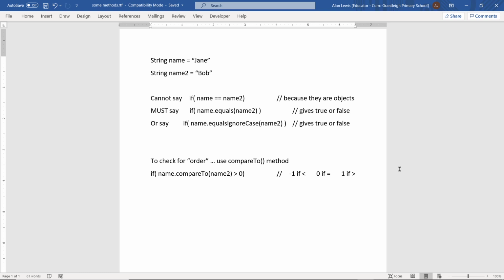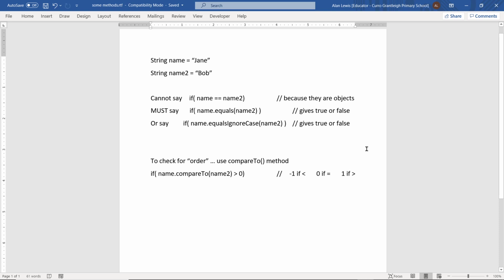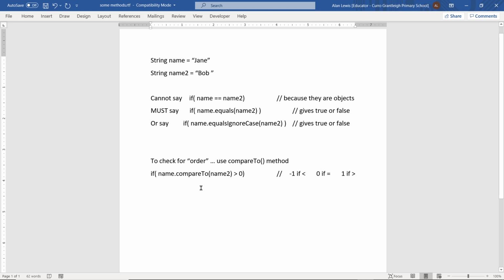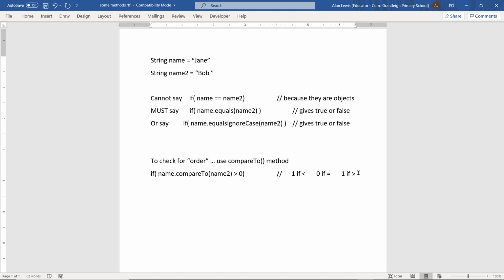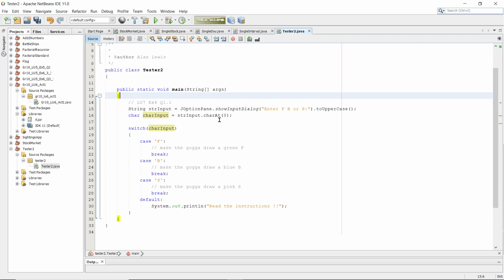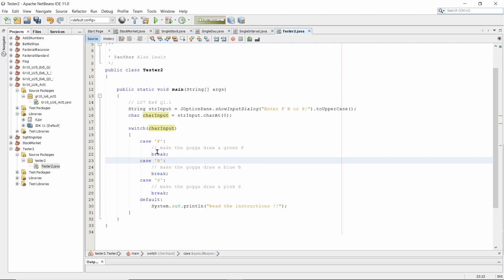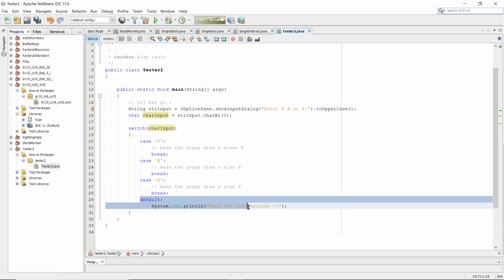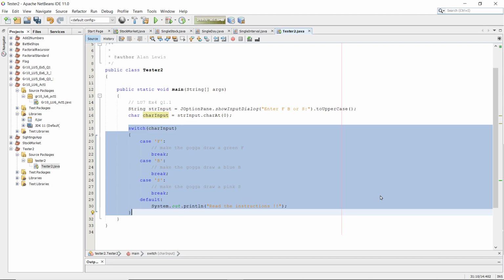Grade 10 - LU8 Prac - SWITCH statements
Lesson covering LU8 on SWITCH statements and some other handy String methods.